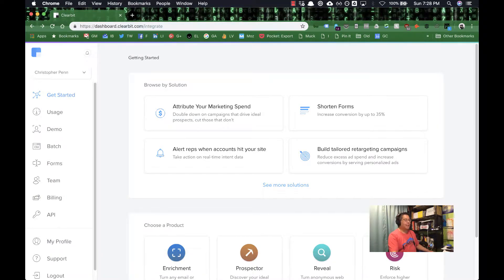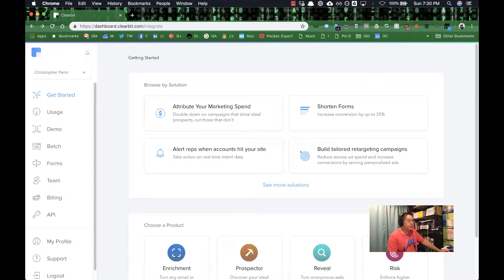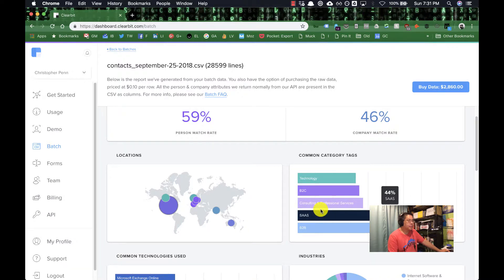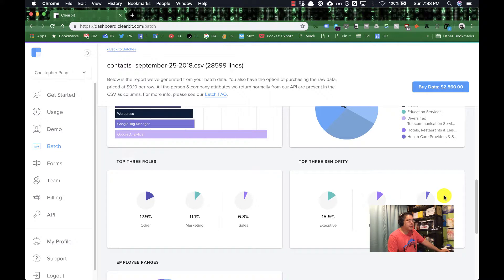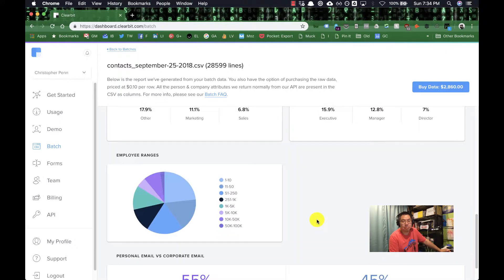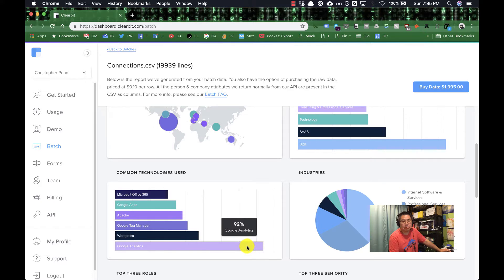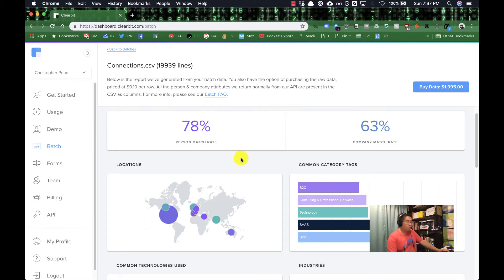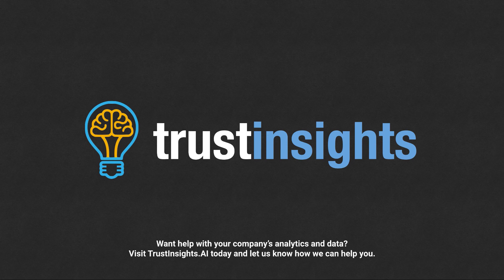Do Something With Your Marketing: List Analysis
In this week's Do Something With Your Marketing, we look at analyzing your email list as well as LinkedIn connections to obtain broad understanding of who's in your audience. The vendor used is called Clearbit, and I was not compensated in any way for recommending them as of the time of publication.